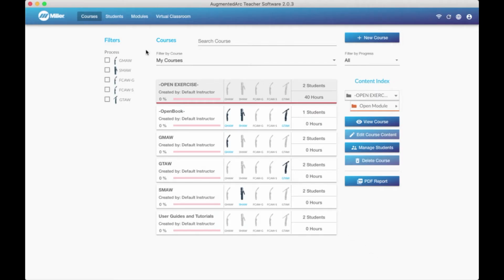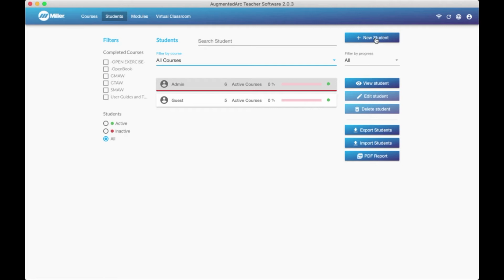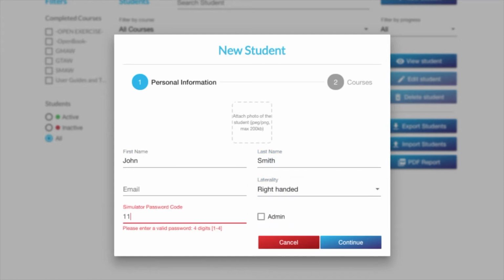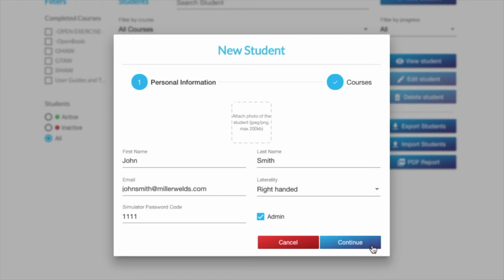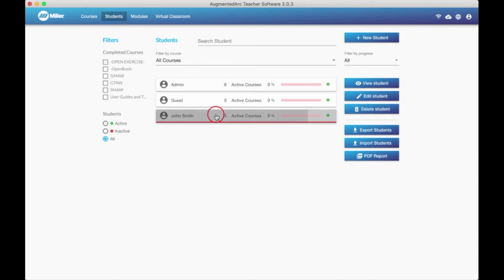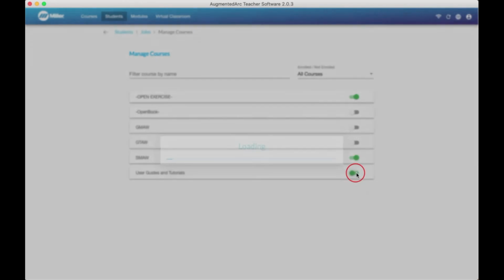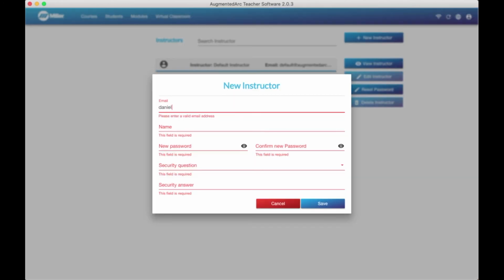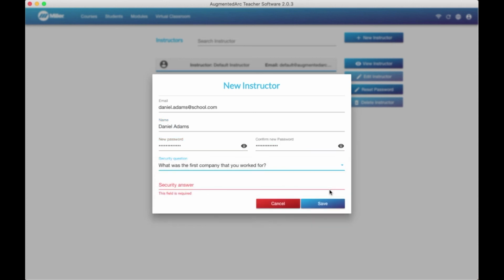AugmentedArc® Teacher Software Profiles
Watch this video for step-by-step instructions on how to create student and instructor profiles including enrolling a student to a course.

The Teacher Software is an essential component to customizing your AugmentedArc system. It gives the instructor complete control to setup and modify the training program. In addition instructors can review, manage and monitor student activity and progress from a personal computer and create reports.